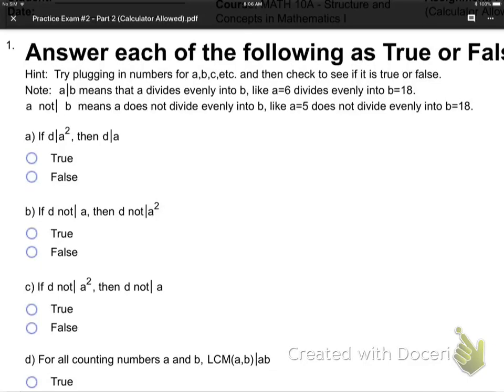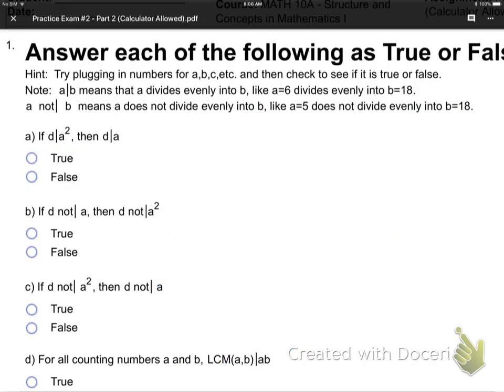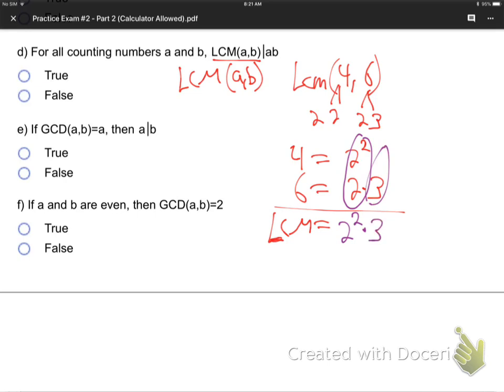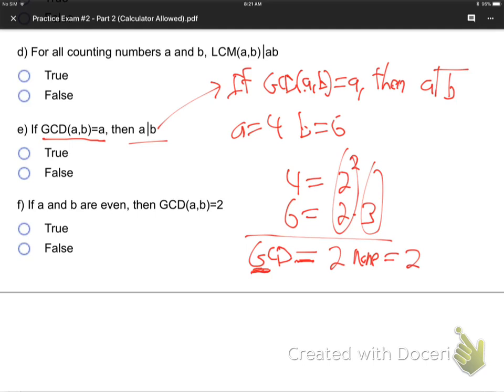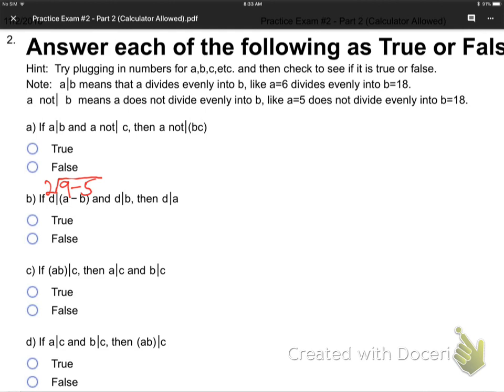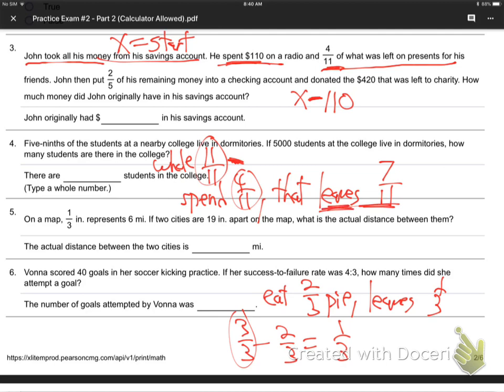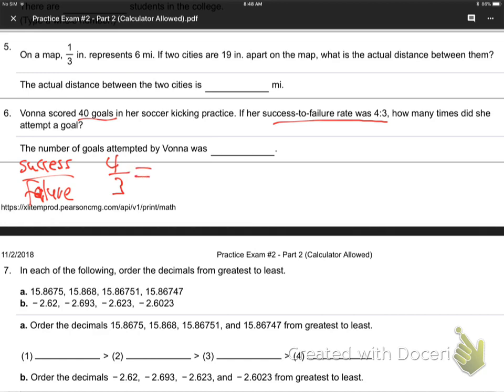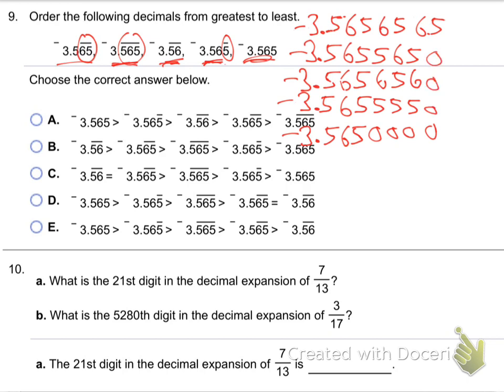m10a-practice exam 2 (part 2) - part 1